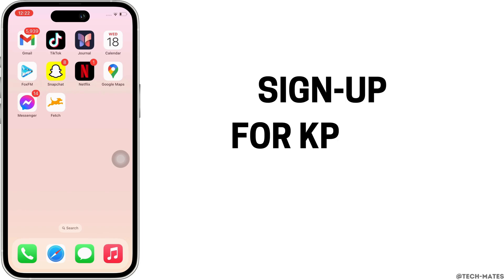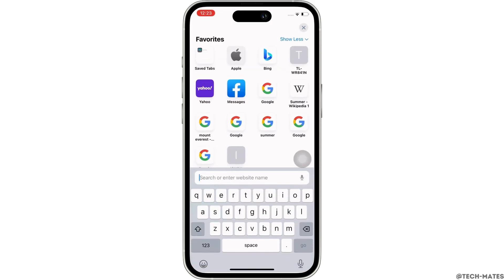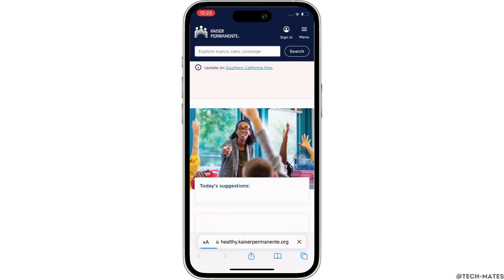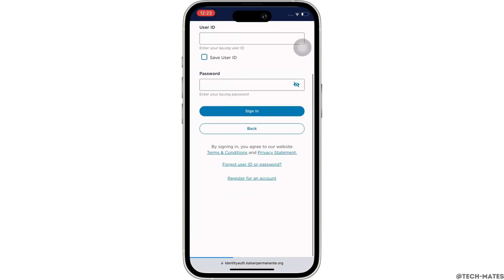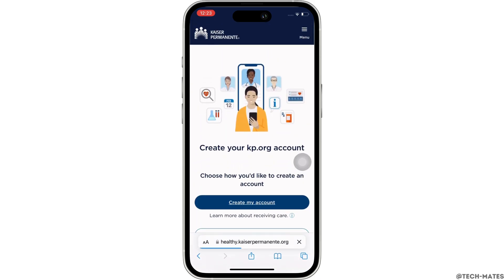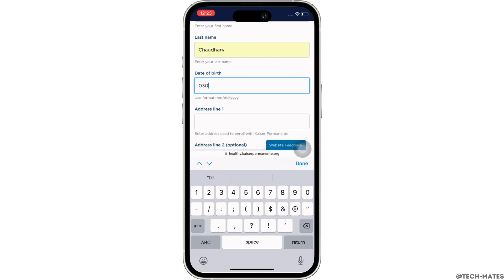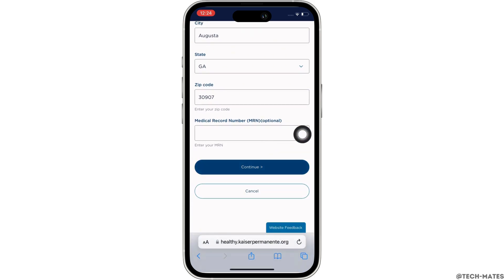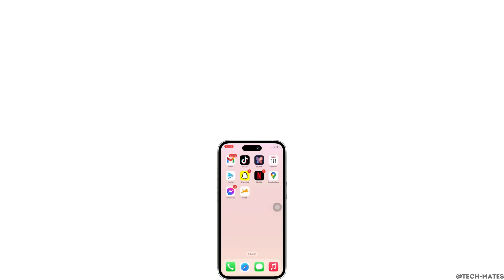Kaiser Permanente: How to Sign-up for KP.Org Account | Register Kaiser Permanente Account 2024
Kaiser Permanente: How to Sign-up for KP.Org Account | Register Kaiser Permanente Account 2024! Need to create a Kaiser Permanente account to access your healthcare information online? This video will guide you through the steps on how to sign up for a KP.org account quickly and easily. Whether you're asking, "How do I register for a Kaiser Permanente account?" or need help with the registration process, this tutorial has you covered. Learn how to register and access your health records, appointments, and more. Watch now to see how you can sign up for your Kaiser Permanente account today!

Timestamps:

00:00 How to Sign-up for KP.Org Account
00:10 How Do I Register My Kaiser Permanente Account?